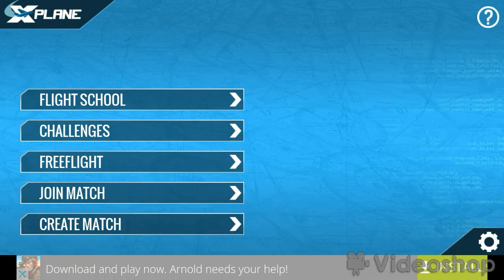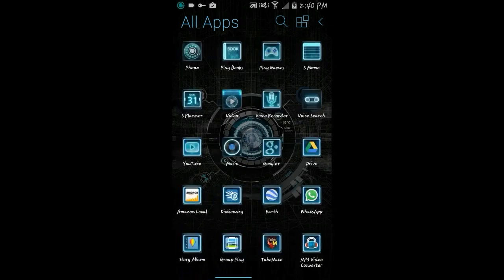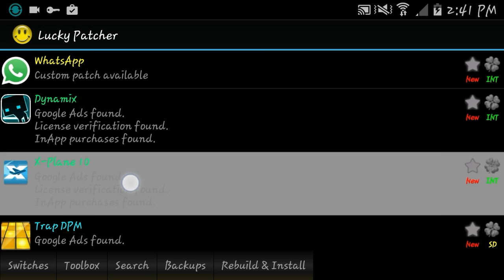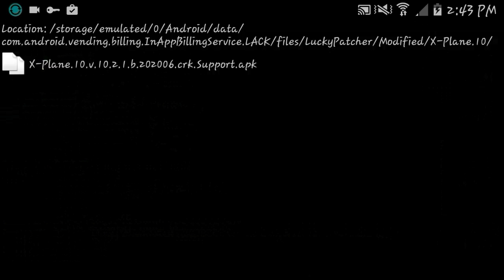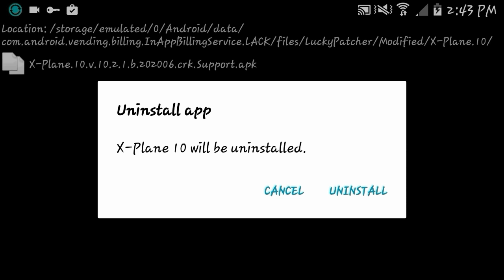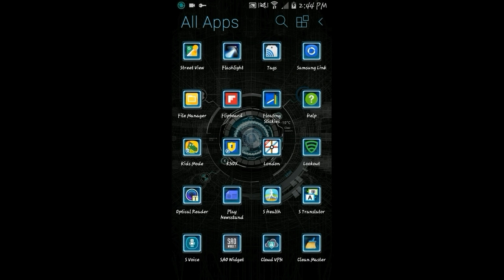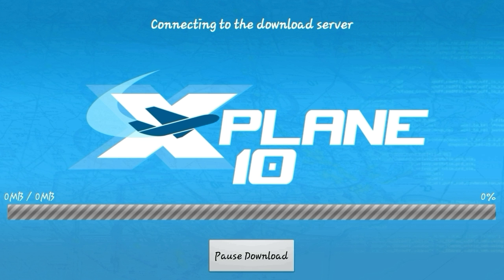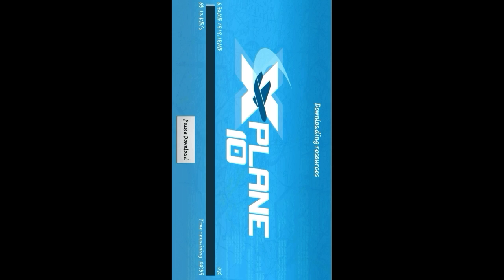How to get free xplane 10 planes android 2016 latest (no root) detailed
Hello people of the world, today I'll teach you how to get any aircraft in xplane 10 android for free.